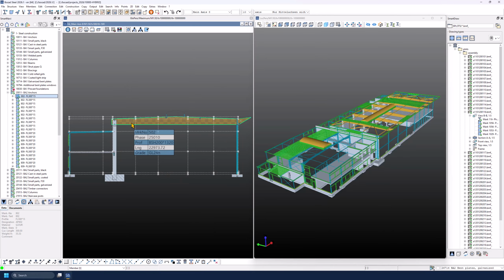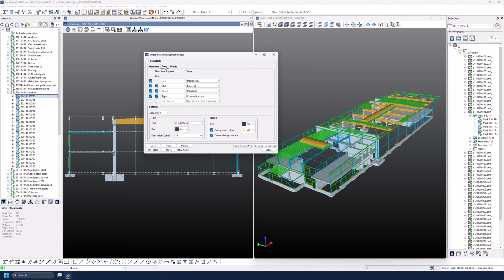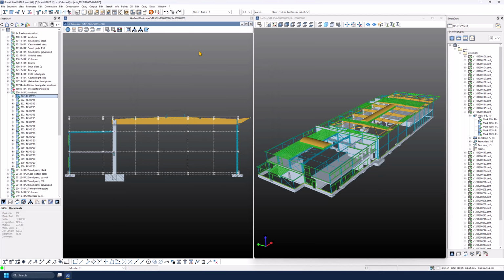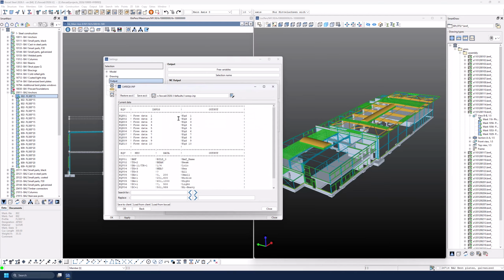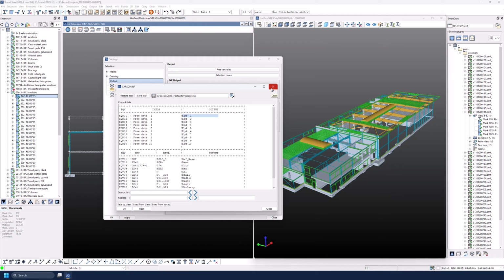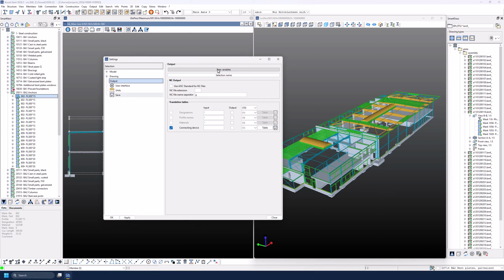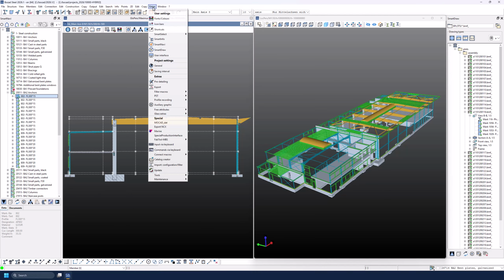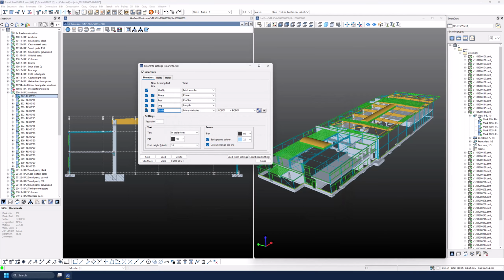FAQ 121 - SC bocad - More data in SmartInfo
There's not information visible in your SmartInfo tool tip? No worries, there is always a way.